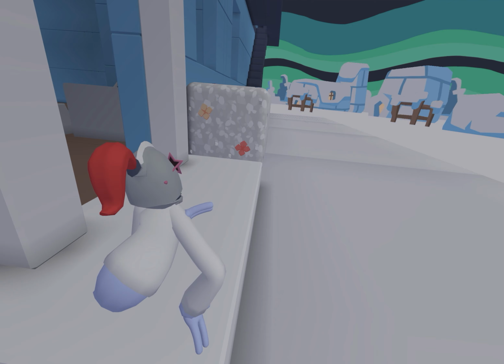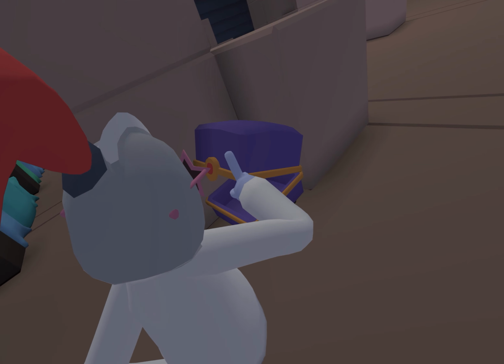How to get all the Butt-coins in the winter maps Yeeps hide and seek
Getting into yeep type content, I'll still make videos on Scary Baboon though.

Timestamps

0:00 Intro
0:34 Blue House
1:38 Fortress
2:55 Outro